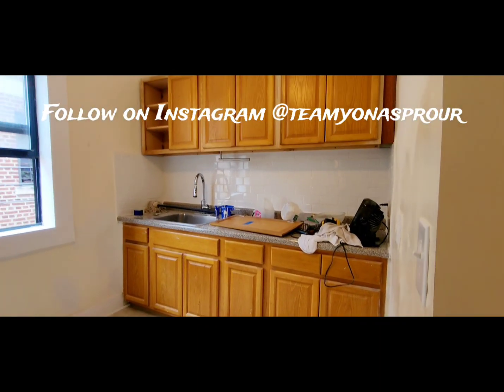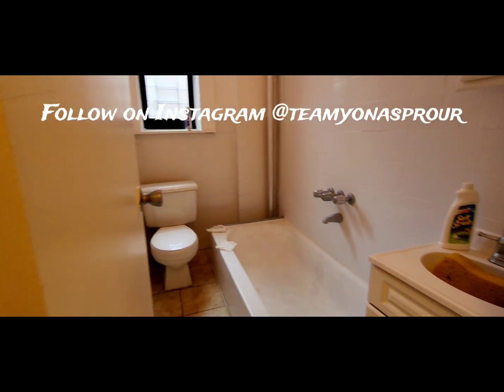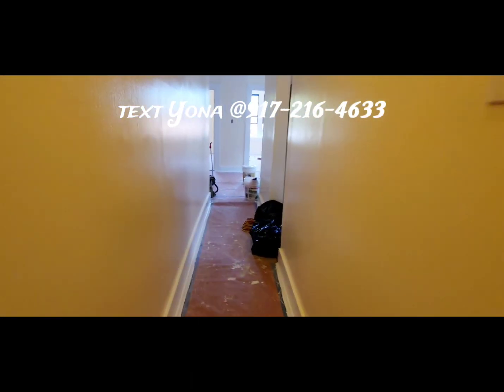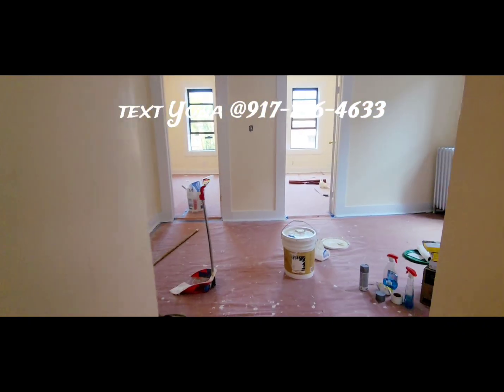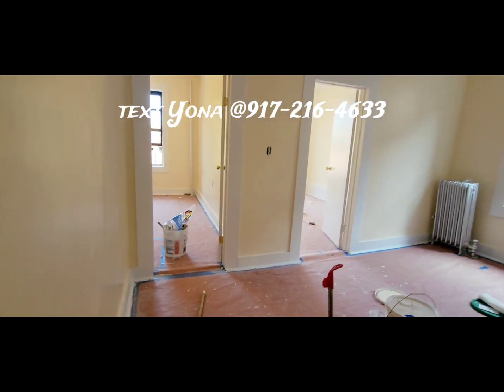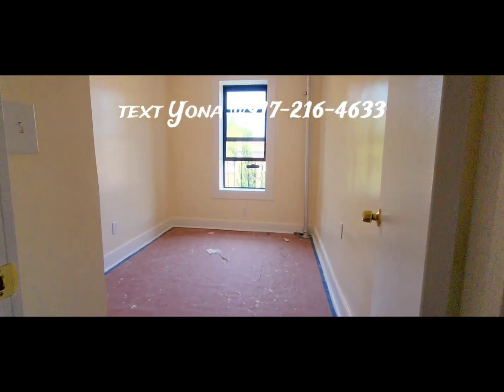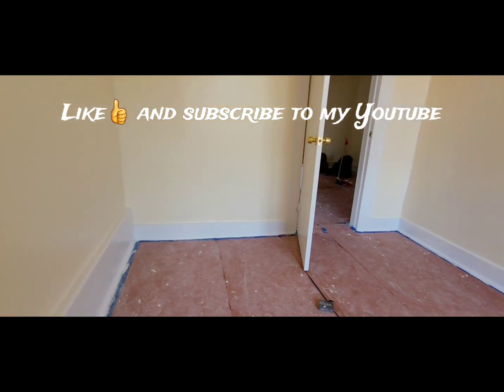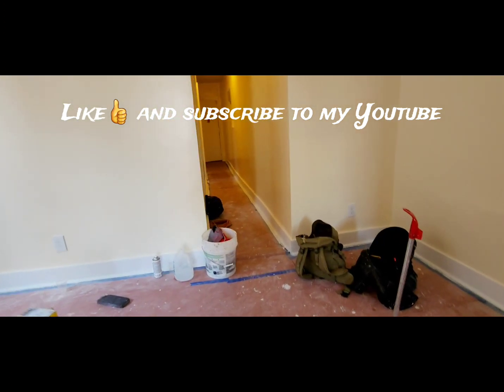558 Parkside Ave D5 3bedroom in Prospectlefferets $2800 Top Floor 4th FL. Text Yona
Prime Prospect Lefferets  3bd $2750 August  1: Start lease date. (video on streeteasy is of c5 while its under construction,only difference is color of kitchen cabinets)

Bedford Ave  / Rogers Ave . 3 Bedrooms 1 bath. Forth   floor walk up  $2800

AMAZING LARGE KITCHEN with stainless steel appliances
*3 bedroom
*1 Full BATHROOM
*Living room
*tenant pays cooking gas and electricity. Heat and water are included.
* No laundry in building
*centrally located near  shopping and trains.

Must have 40 x rent as income , good credit, and bank reserves. Guarantors must have 80x rent as income

at Closing:
One month security deposit
First months Rent
One month, Brokers Fee

FOR ALL YOUR REAL ESTATE NEEDS,